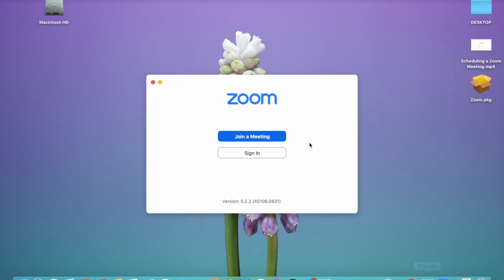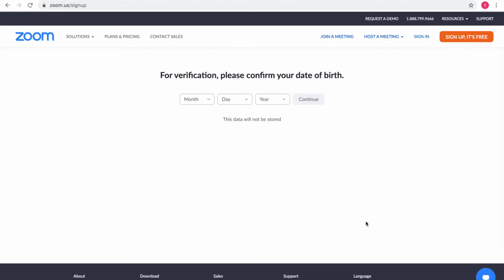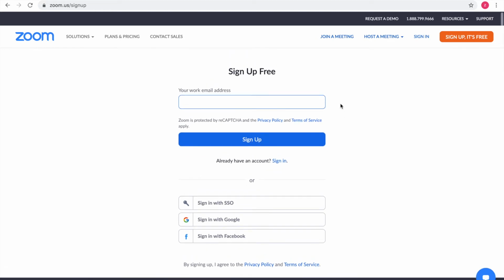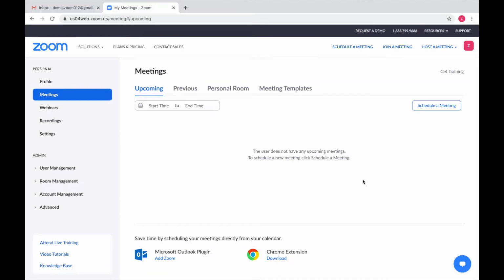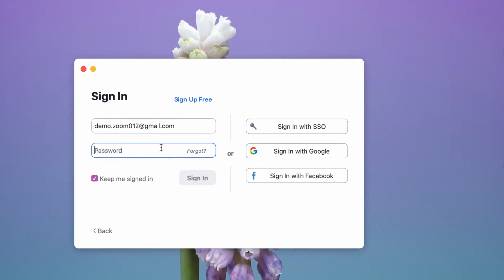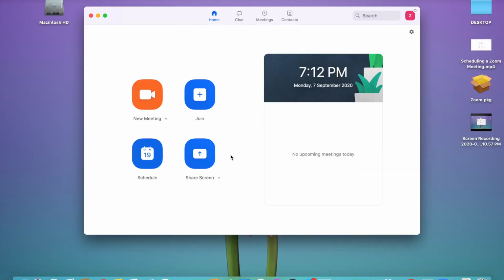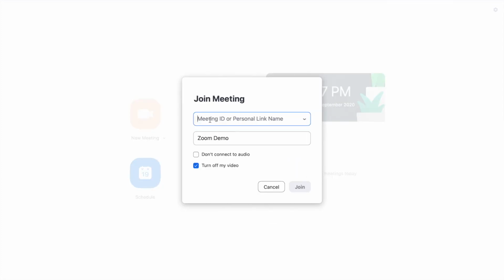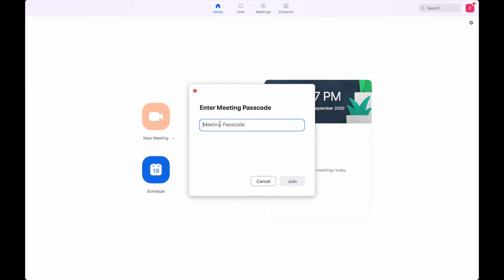'How to Zoom' (Part 2) | Joining a Zoom Meeting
Invited to Zoom meeting but don’t know how to join? Watch this easy step-by-step guide and join your Zoom meetings easily!